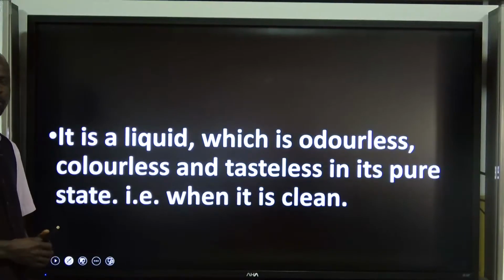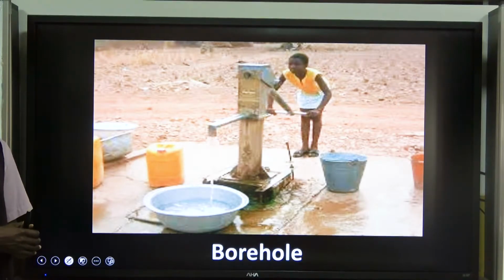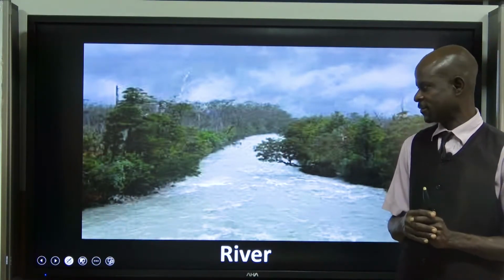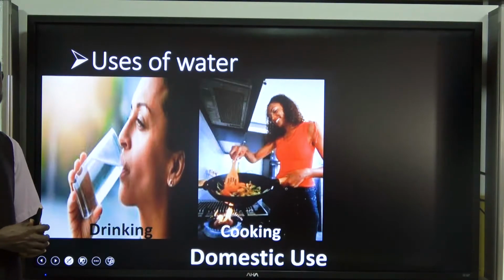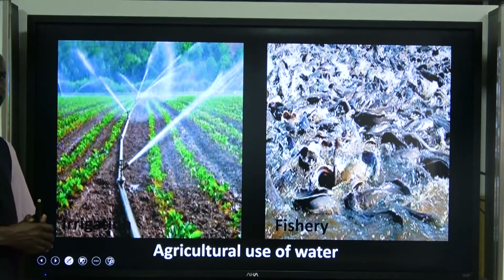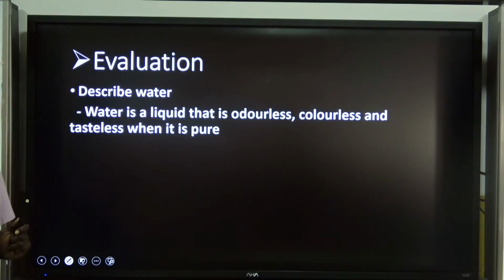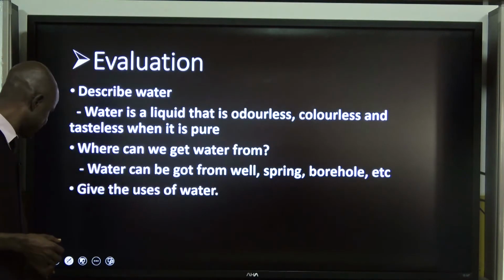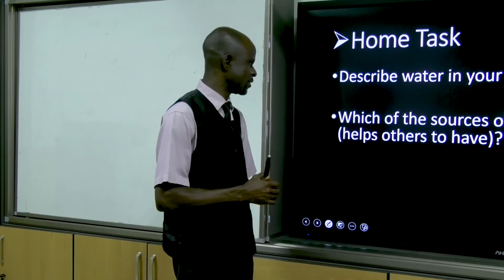SOCIAL STUDIES (PRI 1-3) - WATER